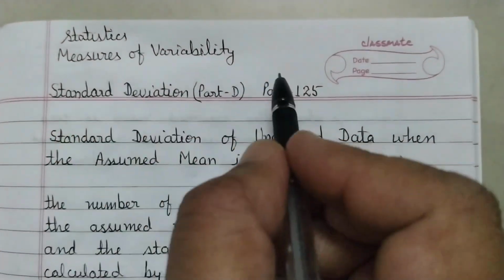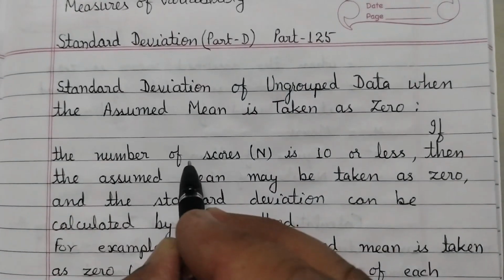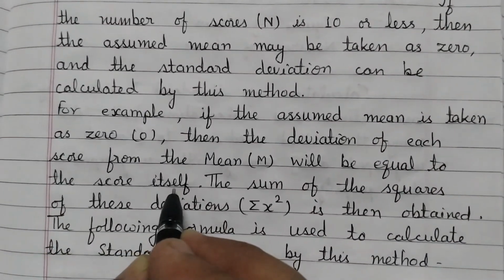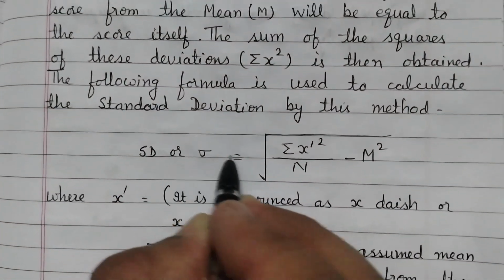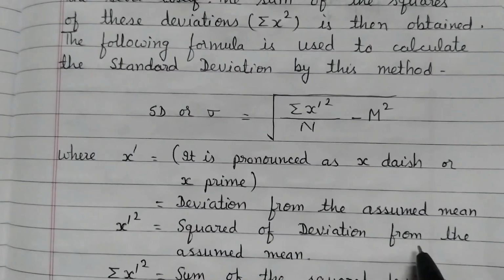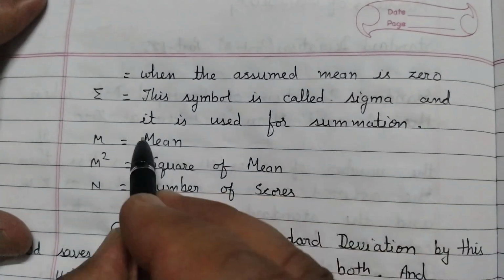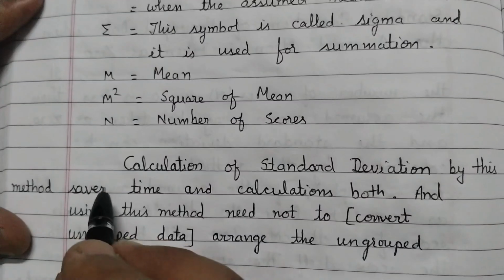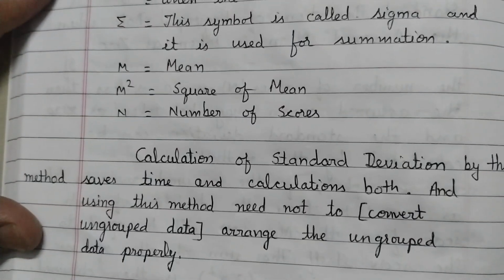Statistics Measures of Variability Standard Deviation (Part D) Part 125